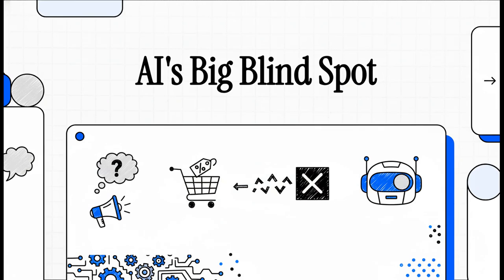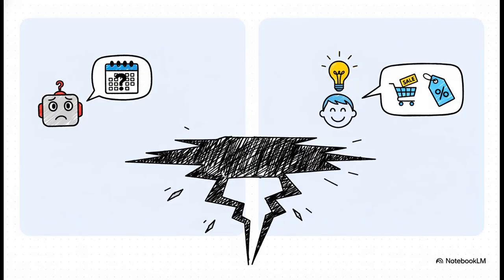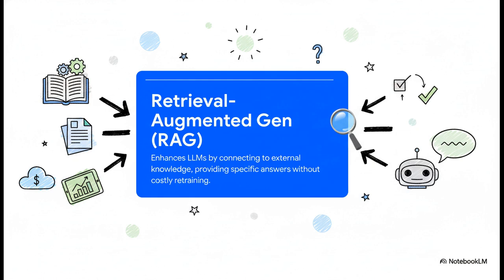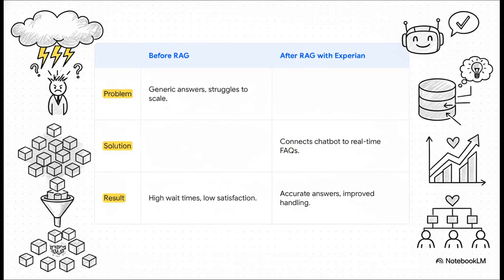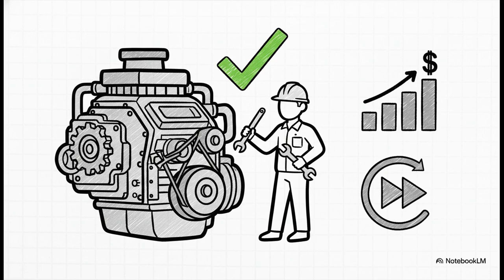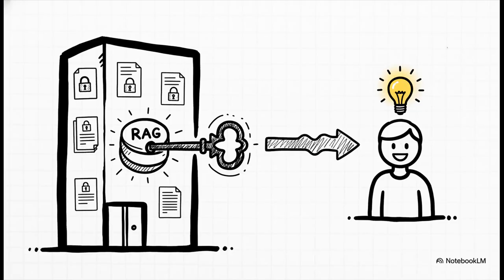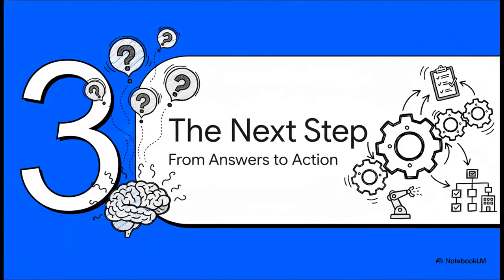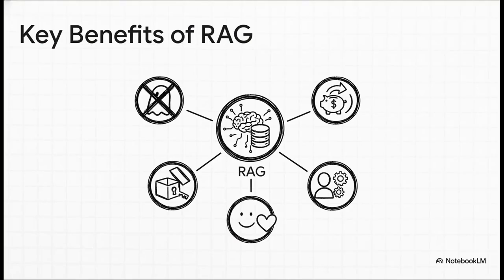AI s Big Blind Spot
Keep Learning ไปเรื่อย
Audio generated by Google NotebookLM